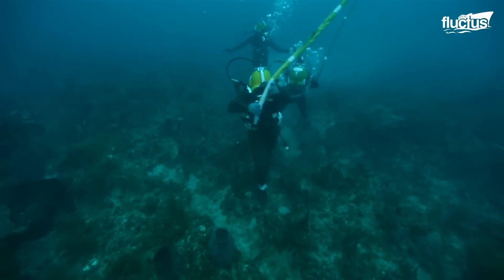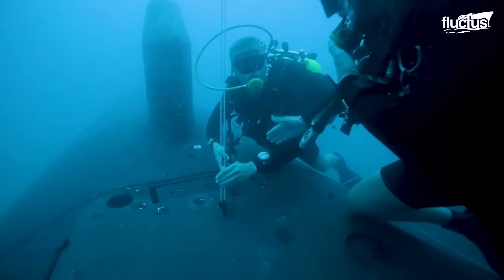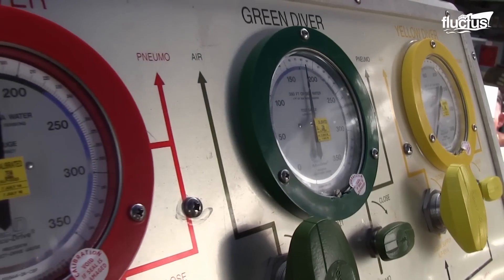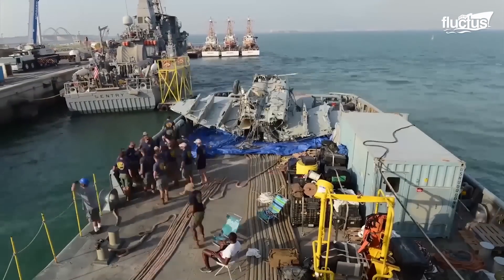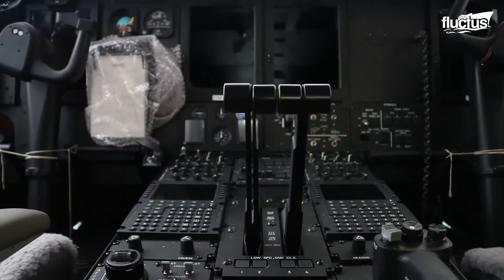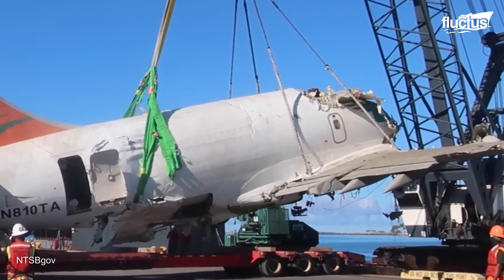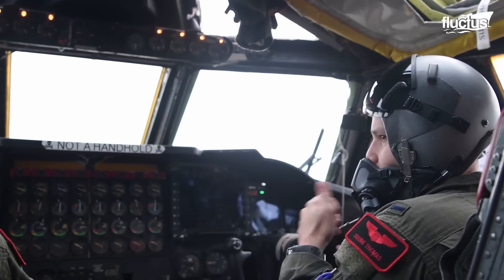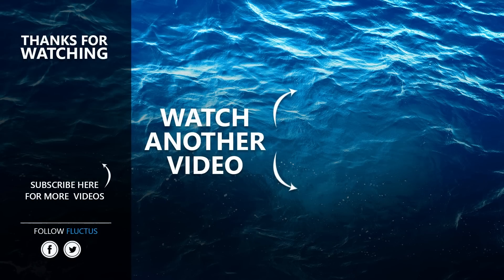The Crazy Process of Recovering Crashed US Fighter Jet From Ocean Bottom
Welcome back to the Fluctus Channel. In this captivating episode, we discover how crashed aircraft are salvaged from the deep depths of the ocean by US Navy divers. We also discover the sophisticated technology they use, like the Towed Pinger Locator (TPL-25), designed to recover flight recorders from deep ocean waters. The case study of the Boeing P-8 Poseidon highlights the complexities of naval aviation and the essential nature of rigorous training and procedural adherence.